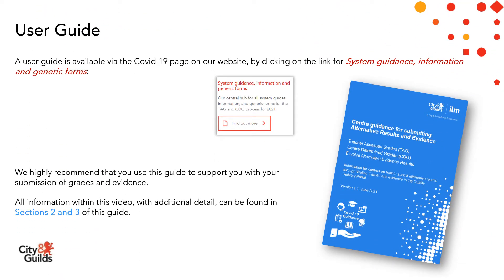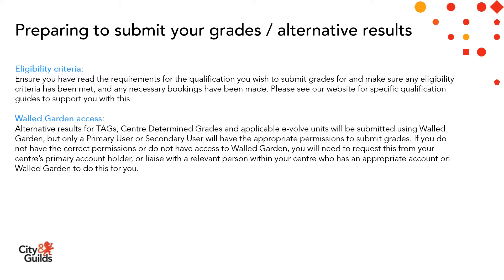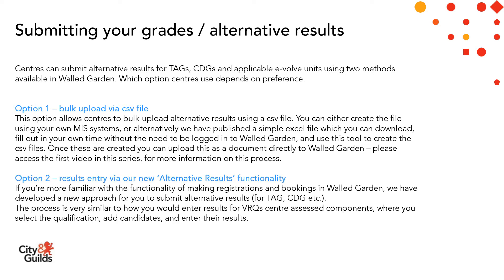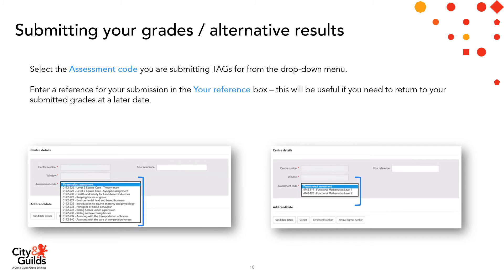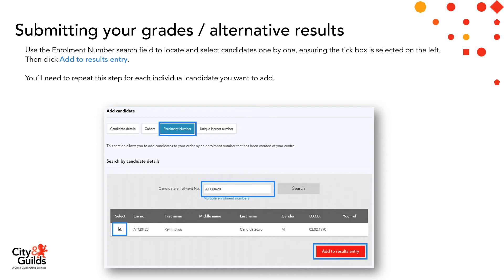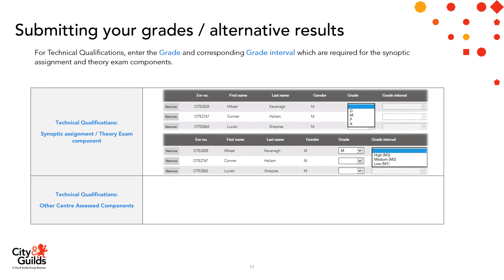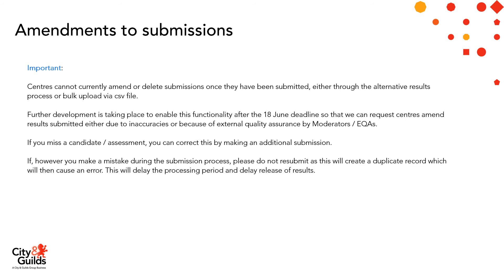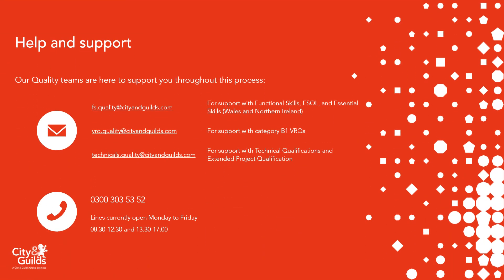Submitting results via Walled Garden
Watch how to upload results in Walled Garden using the Alternative Results Process.